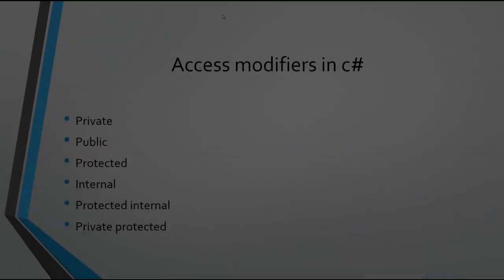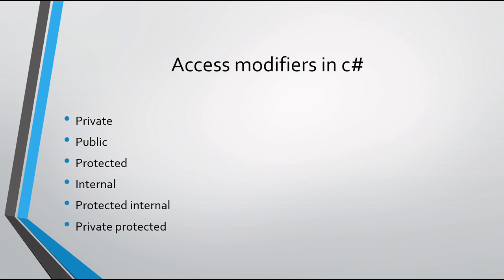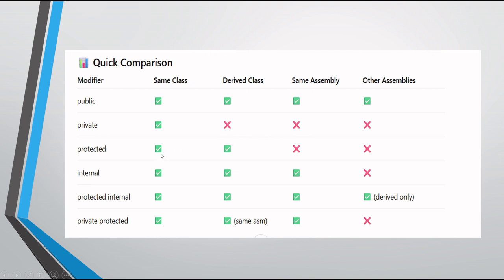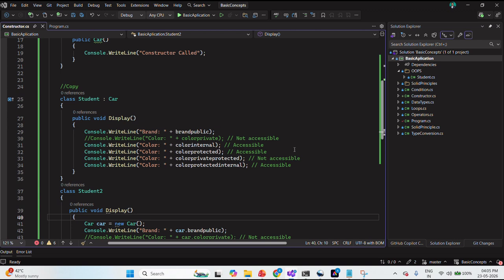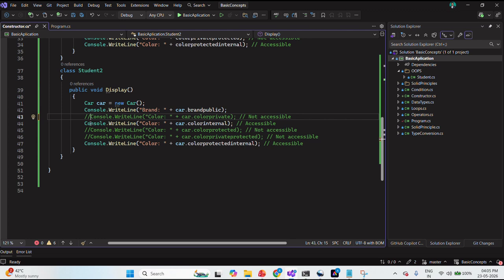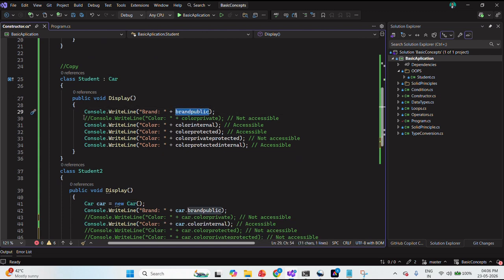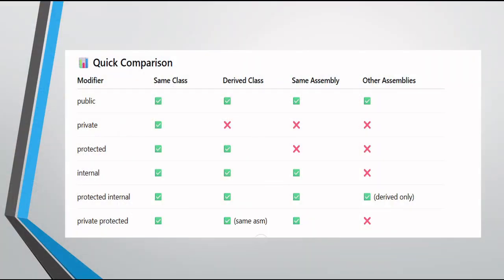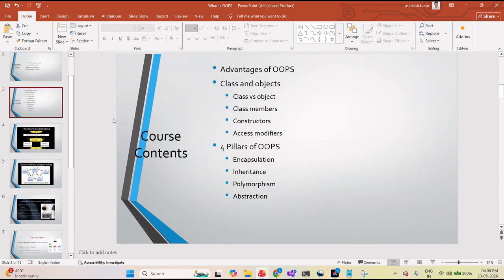Access Modifiers in C# Explained | Public, Private, Protected, Internal & Interview Tips - Chapter 4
In this video, you will learn Access Modifiers in C# in a simple and practical way. Access modifiers control the visibility and accessibility of classes, methods, and variables in object-oriented programming.

We will cover all important C# access modifiers:

Public
Private
Protected
Internal
Protected Internal
Private Protected

You will also learn:
✔ Real-world examples
✔ Interview questions & answers
✔ Differences between each modifier
✔ When and why to use them
✔ Easy tricks to remember them

This video is perfect for beginners, C# learners, and interview preparation.